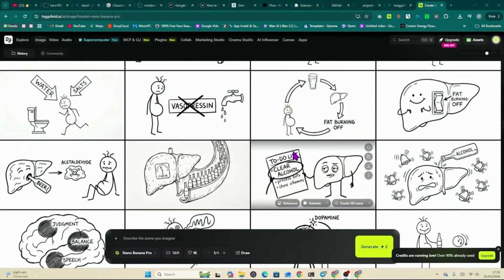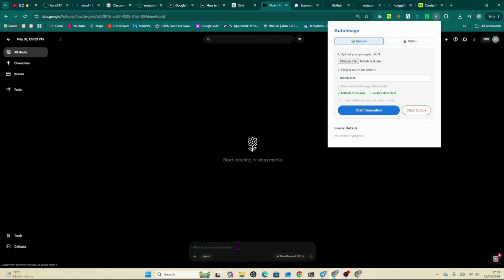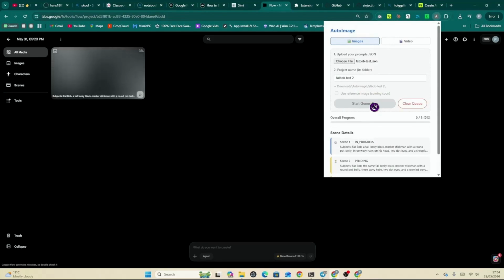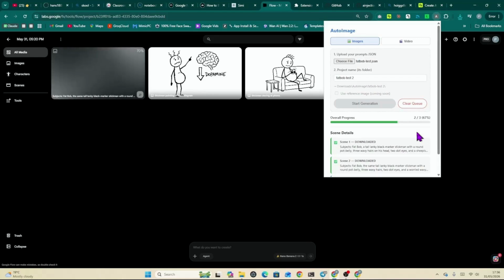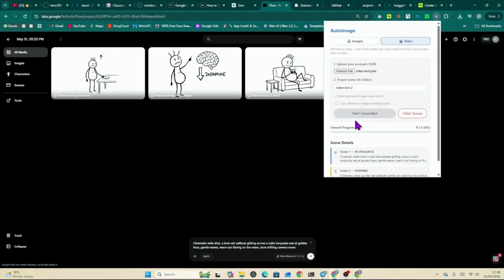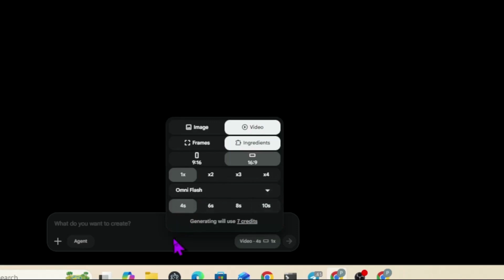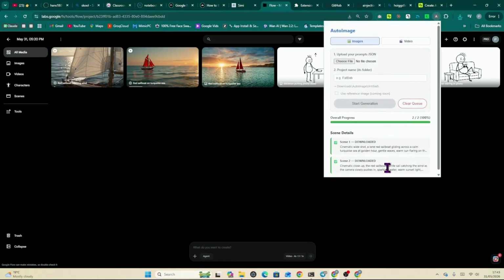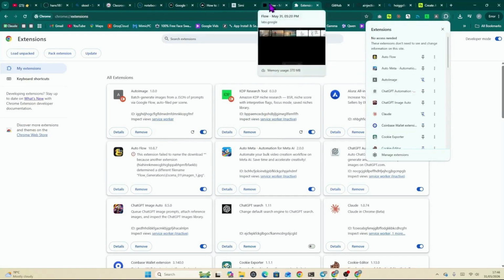Don't Pay for AI Images Again — Use This Custom Extension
I was burning credits on every AI image I generated, so I built my own Chrome extension - AutoImage - that batch-generates AI images for 0 credits by automating Google Flow and Nano Banana 2. You paste a JSON of prompts, it generates every image on autopilot and files them by scene into folders. It even does text-to-video with the Omni model. In this video I walk through exactly how it works and how to set it up yourself.

⏱️ Chapters
0:00 The problem: paying per AI image
0:40 Why I built my own
1:24 Meet AutoImage
1:42 Image mode: a full batch on autopilot
2:53 The settings that matter
4:49 Set it and walk away
5:22 Where your images land
5:50 Video mode with Omni
7:30 Omni vs Veo credits
9:03 The one manual step
10:16 Install it yourself
11:31 Where to get it

🙌 Inspired by hans1801's Flow-automation concept on YouTube - rebuilt from scratch as my own MIT-licensed code.